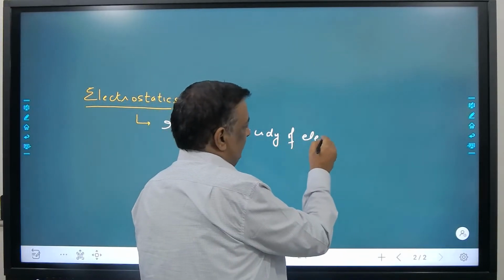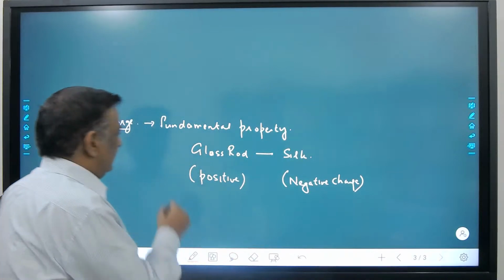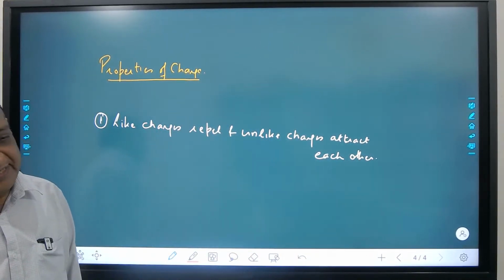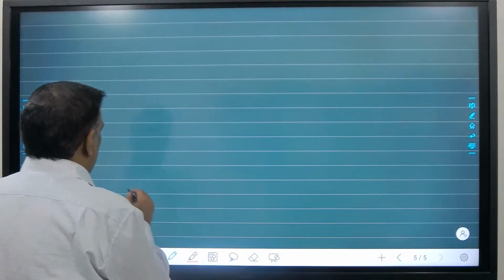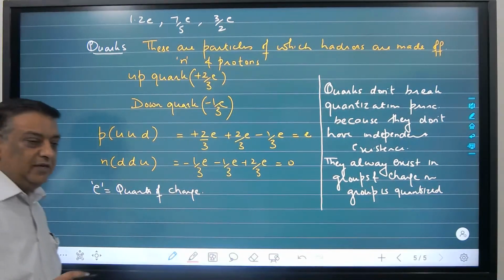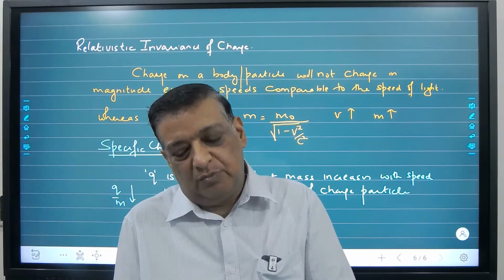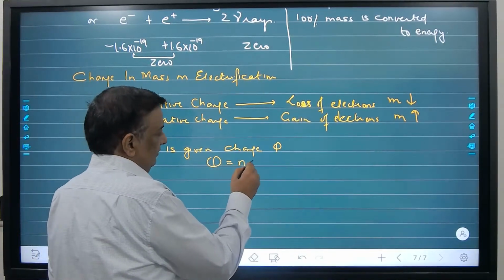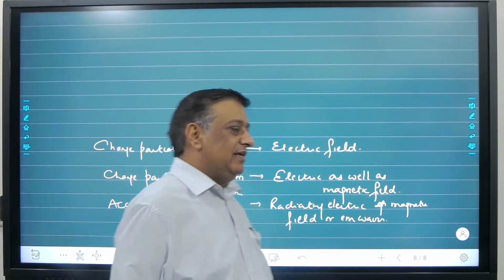Electrostatics | Charge |Properties Of Charge | Conservation Of Charge | Quantization | CBSE XII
Electrostatics for CBSE, live classes daily , we will discuss the basics of electrostatics, the difference between electrostatics and electrodynamics, properties of charge, conservation and quantization of charge, invariance of charge, Important lecture series for students preparing for board examination and soon we will start series of jee/neet and jee advanced.